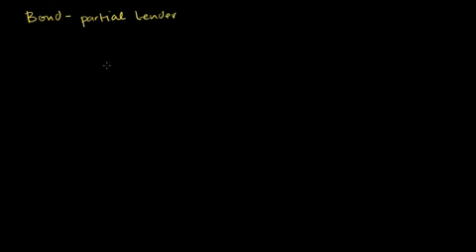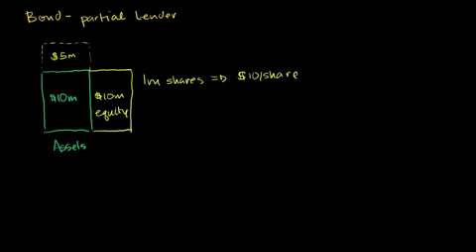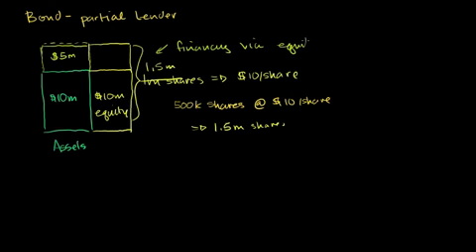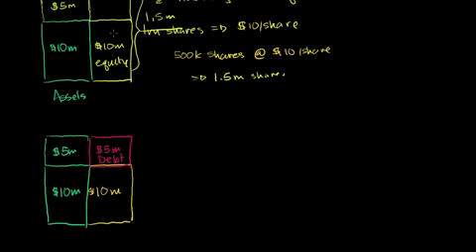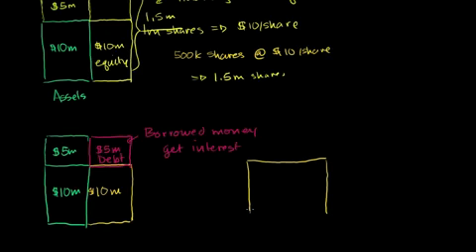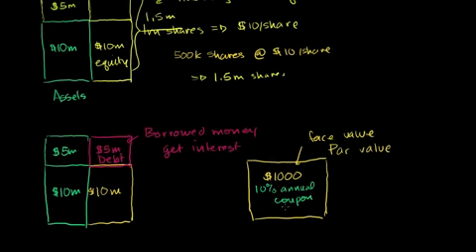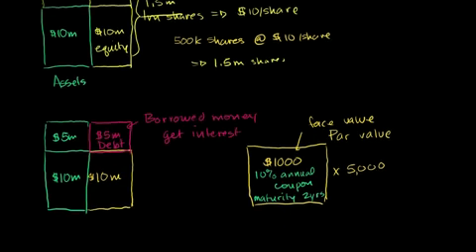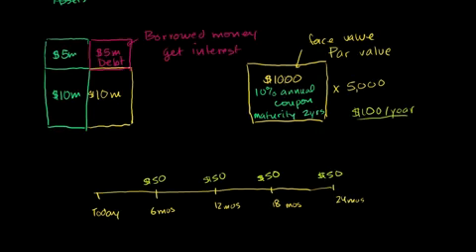Introduction to Bonds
Find out what it means to buy a bond.